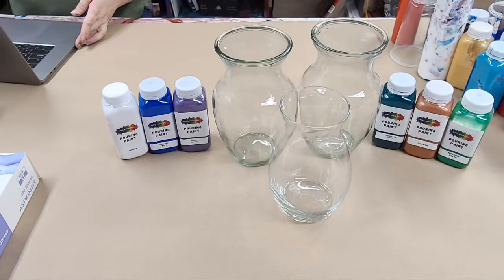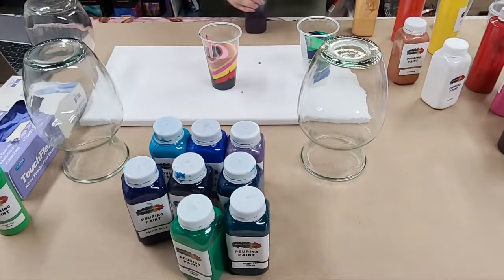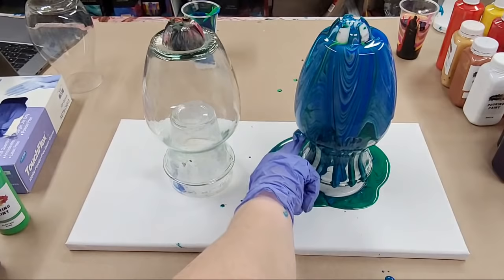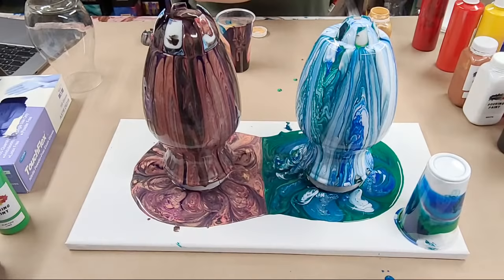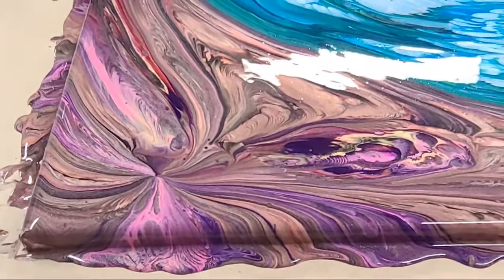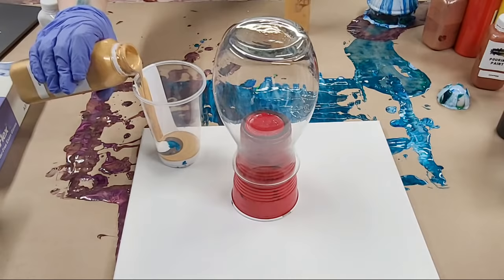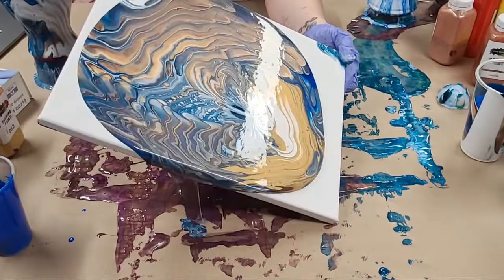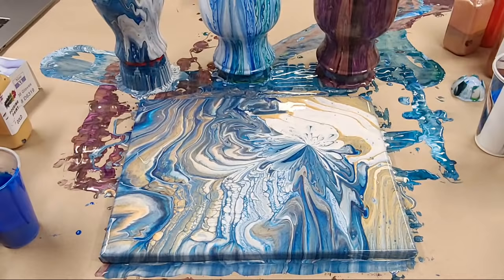Acrylic Pouring On Vases Live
LIVE acrylic pouring on vases! This is a live video where I have fun acrylic pouring on vases using Mixed Media Girl pouring paints and 3D printed bottle bottoms